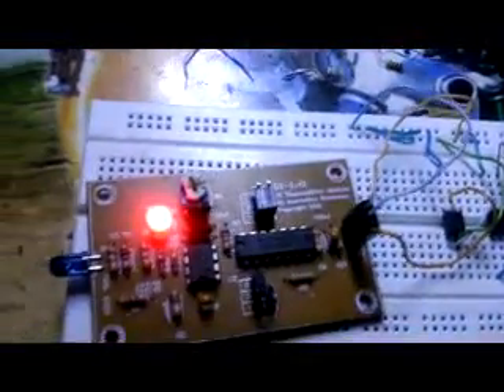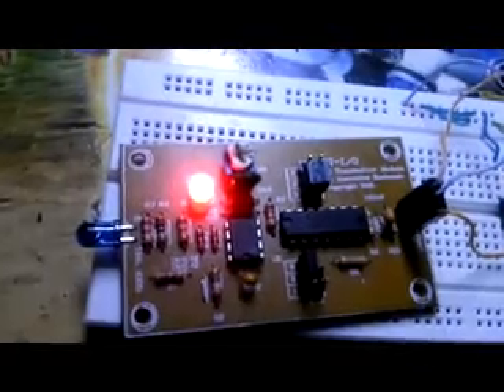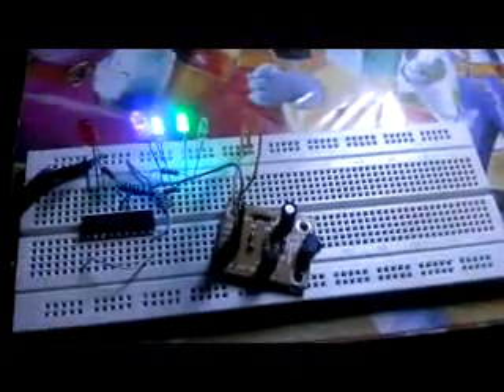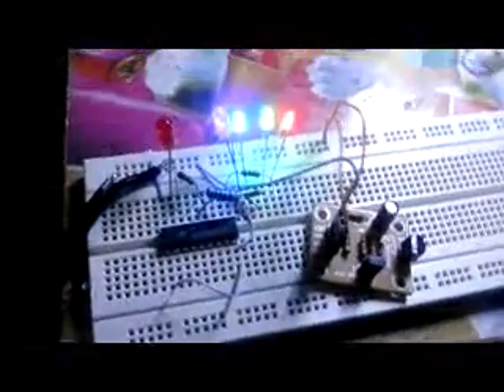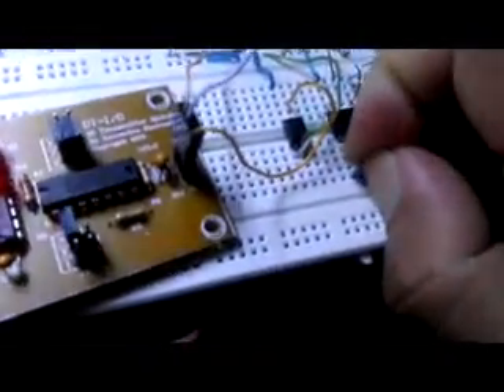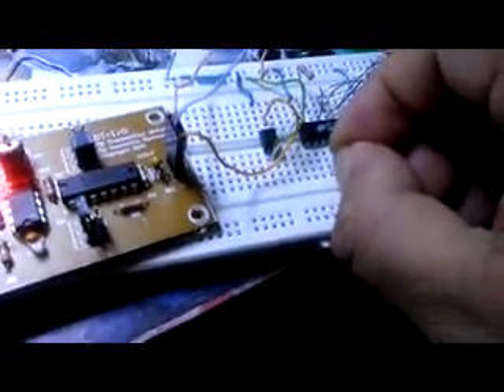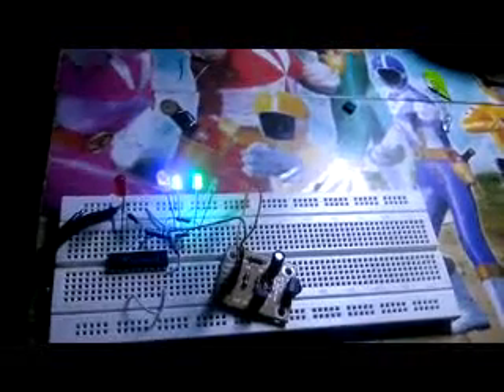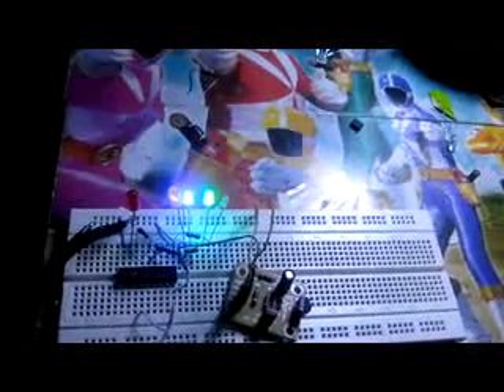HOLTEK HT12E & HT12D with 38kHz IR remote using NE555